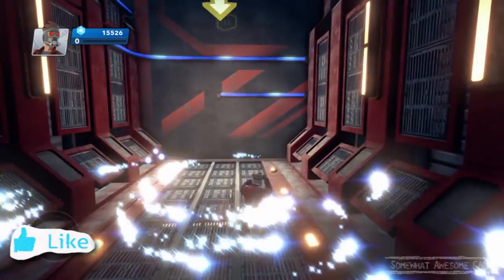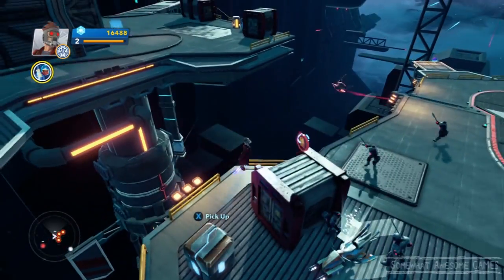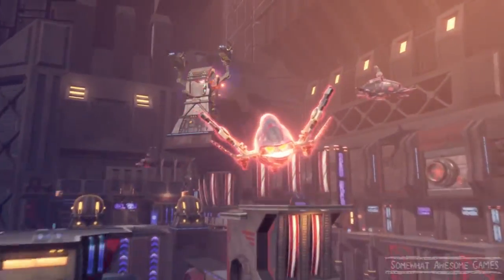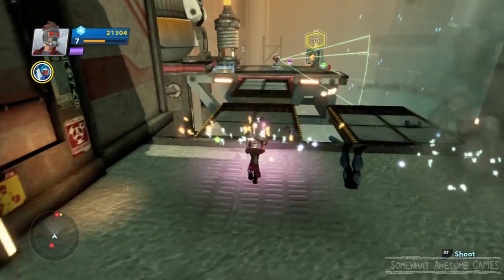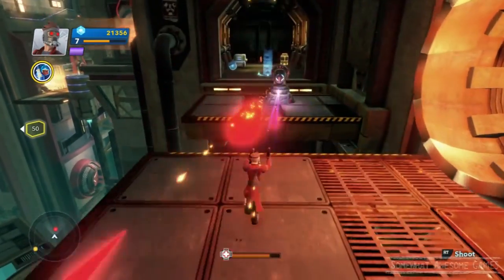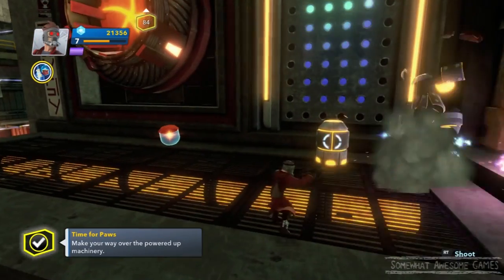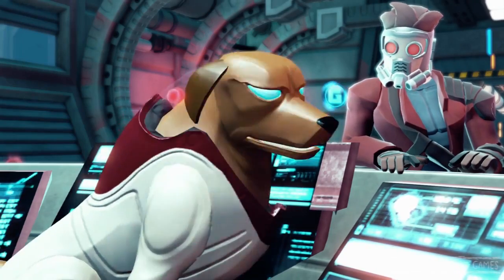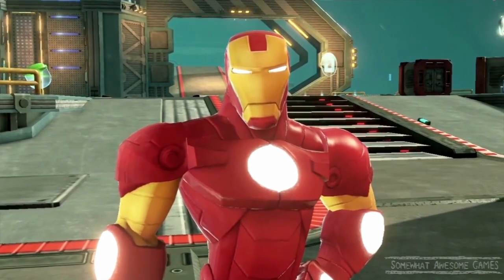Disney Infinity 2.0 All Iron Man Crossover Tokens in Guardians of the Galaxy Playset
Disney Infinity 2.0 Marvel Super Heroes All Ironman Crossover Tokens in Guardians of the Galaxy Playset

Disney Infinity 2.0 crossover coins
disney infinity 2.0 collectibles